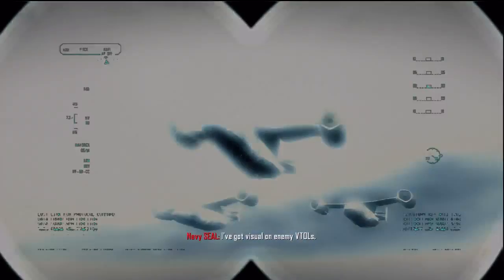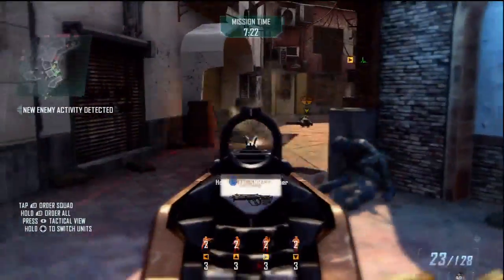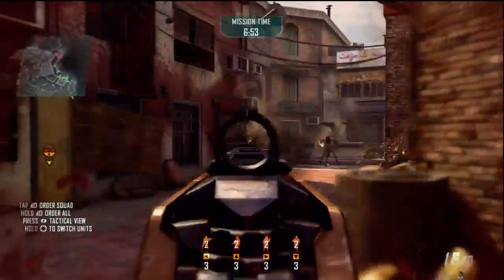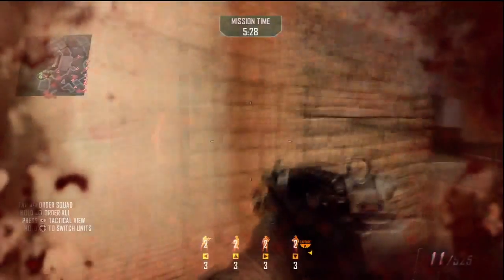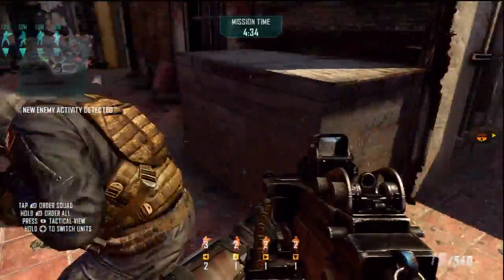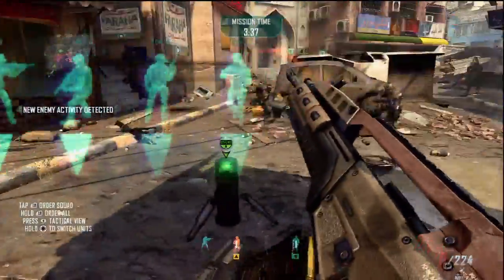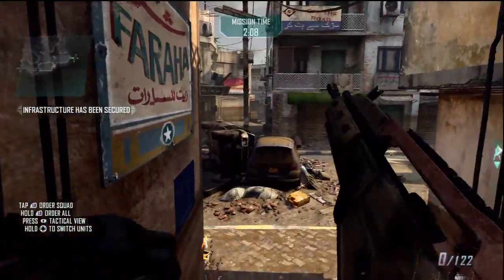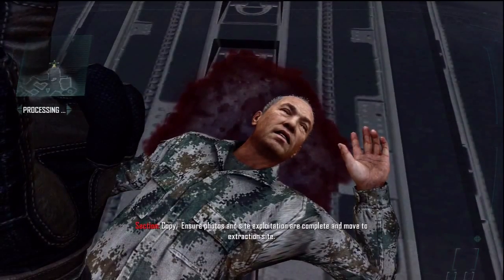CoD Black Ops 2 - Art of War - Achievement/Trophy Guide (Dispatch - Walkthrough)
A walkthrough of the side mission "Dispatch" and the achievement "Art of War" on Call of Duty Black Ops 2.

- Carbon DRFT

Compete in my Top 5 Plays!